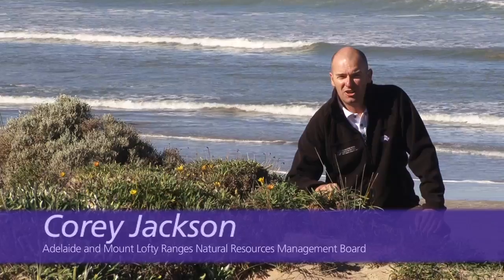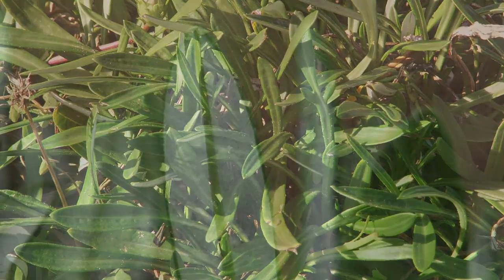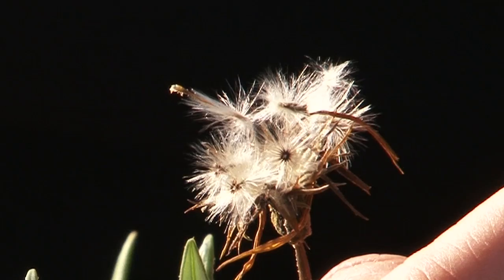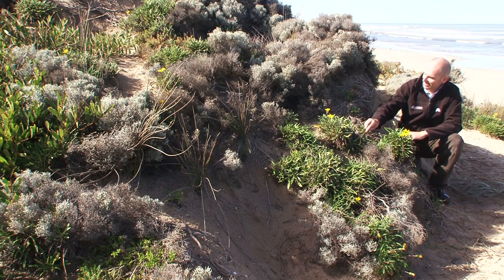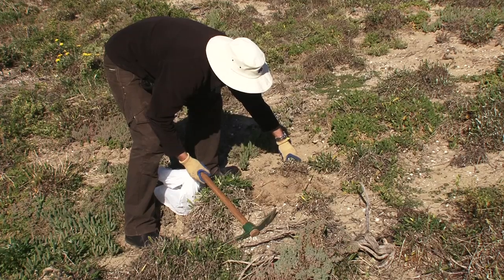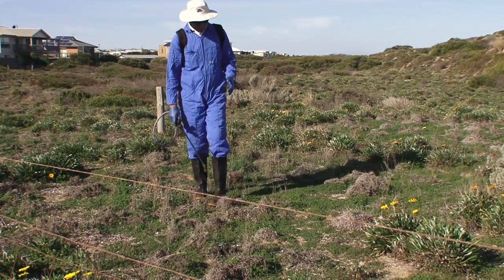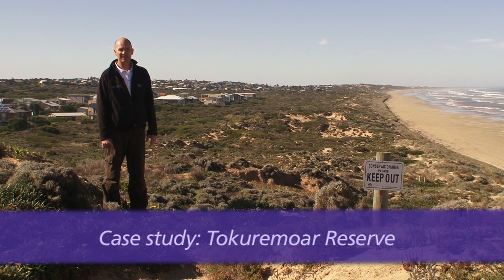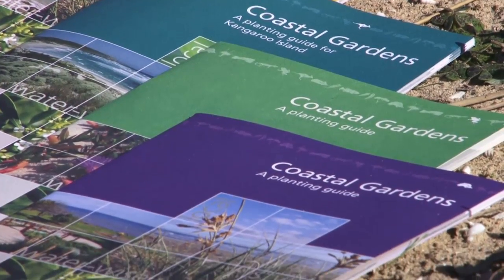How to Control Gazania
Corey Jackson, Coast, Estuarine and Marine Officer, describes the biology, impacts and how to identify gazania plus demonstrates control options for coastal environments in the region.